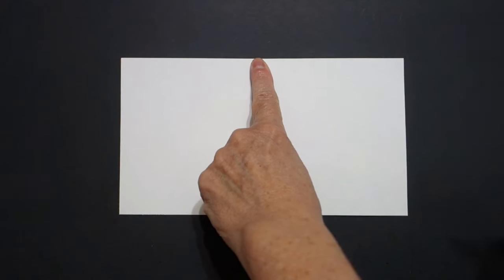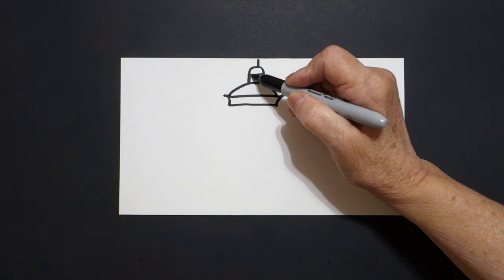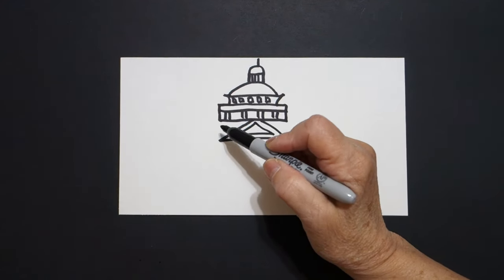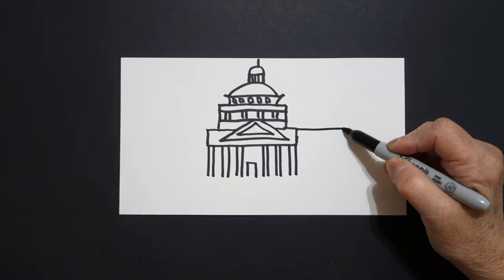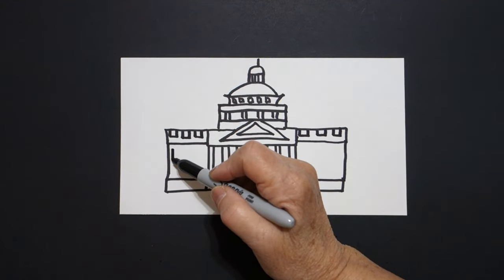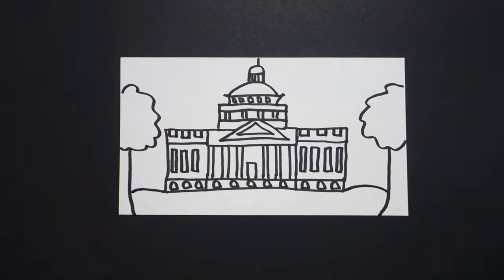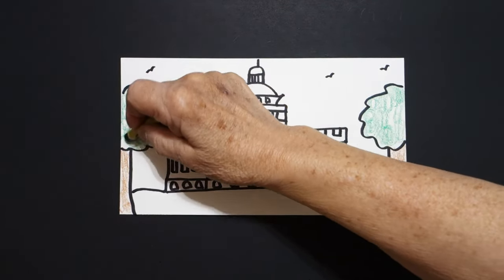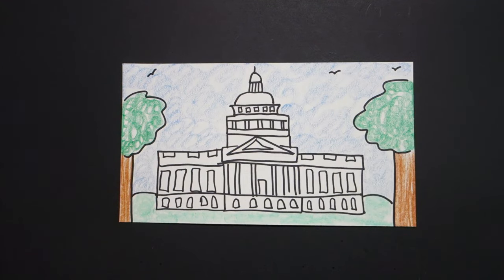Let's Draw The CA State Capital Building, Sacramento!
Easy to follow directions, using right brain drawing techniques, showing how to draw the CA State Capital Building, Sacramento!